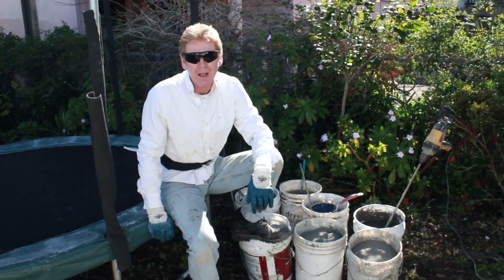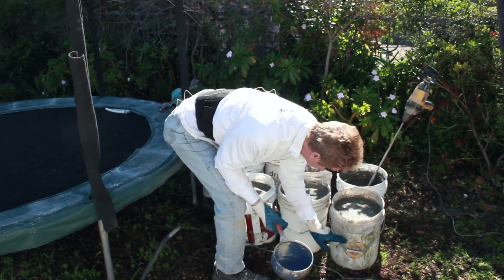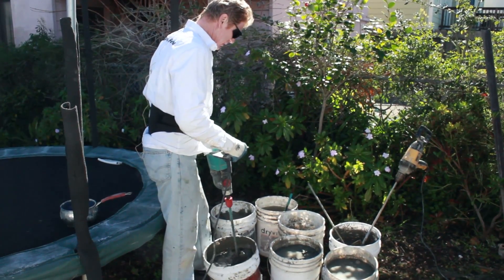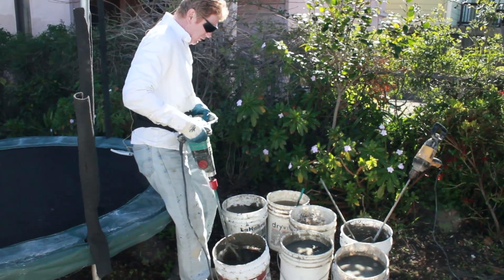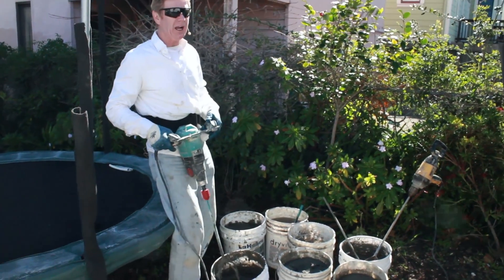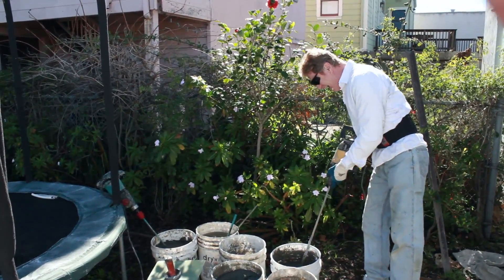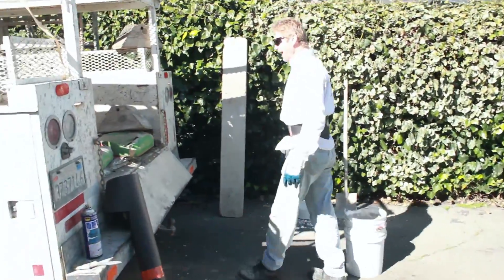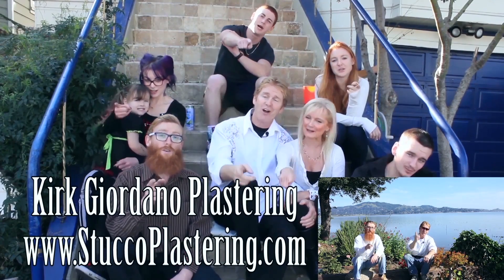Stucco ratios, sand to Portland cement.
Hello ladies and gentlemen. While explaining, I’m explaining the ratio of sand to cement for stucco?
 We mix stucco in 5-gallon buckets in this mixing stucco video.
How many ways are there to mix stucco or plaster in a bucket? Endless.

  Have I ever screwed up mixing stucco in a bucket? No, as it can’t be done? Why? Excellent question.
As if it’s too soupy, I add either sand or cement. If it’s too stiff, I add more water.
If it’s too sandy, I add more stucco.

Ratios for sand and stucco mixing by the book.
How much sand is for each coat of stucco?
  Scratch coats are mixed at 1 part cement to 2-1/4 to 4 parts sand, brown coats are mixed at 1 part cement to 3 to 5 parts sand, and finish coats are 1 part cement to 1-1/2 to 3 parts sand.
 Most times, we mix 3 parts sand to every one part cement plaster.

Stucco to repair a foundation six inches thick.
How to stucco a mountain?